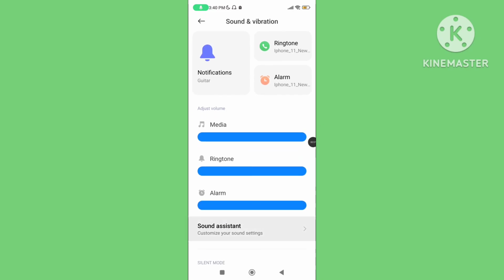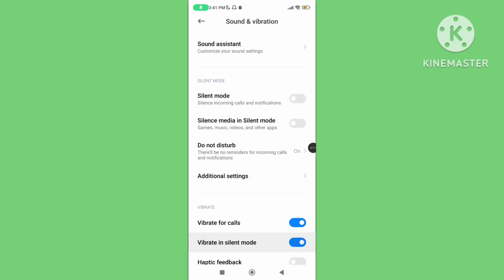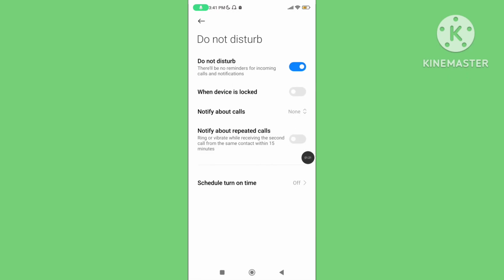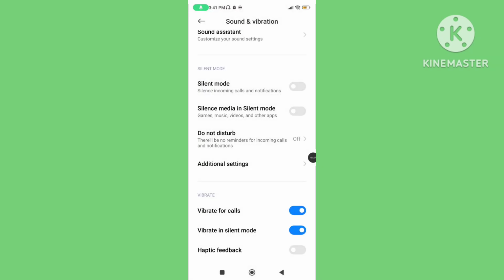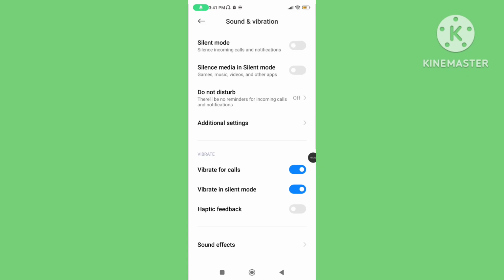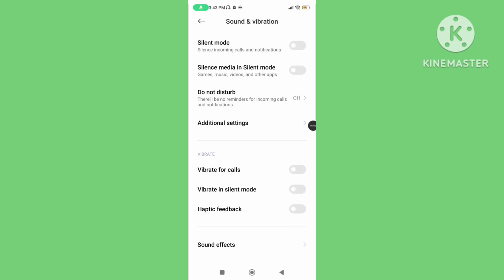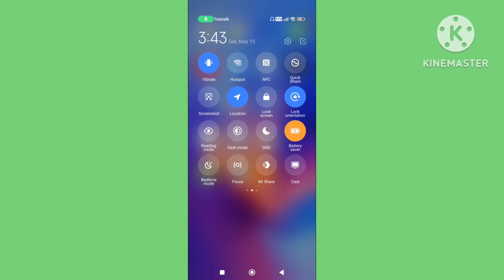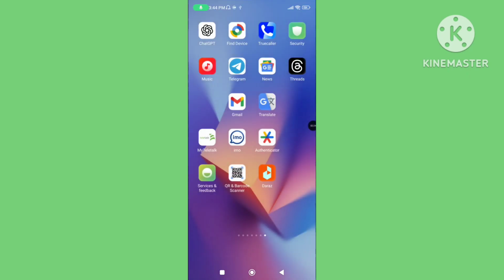How To Fix Sound And Vibration Not Working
How to fix sound and vibration not working. Vibration not working. How to fix phone vibration not working. How to fix Samsung vibration not working. Poco vibration Problem.